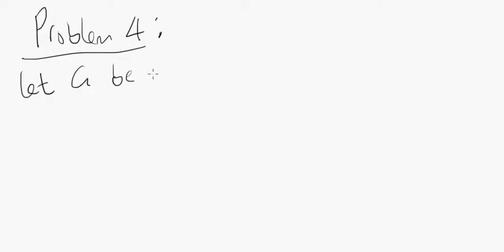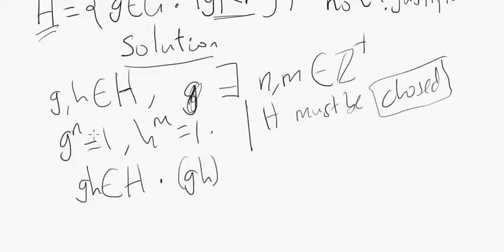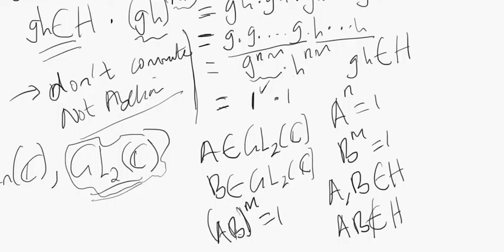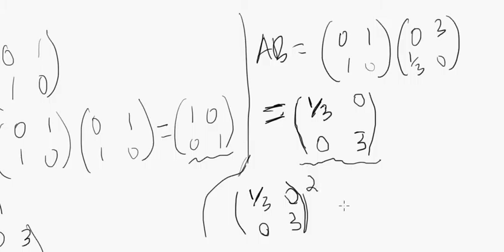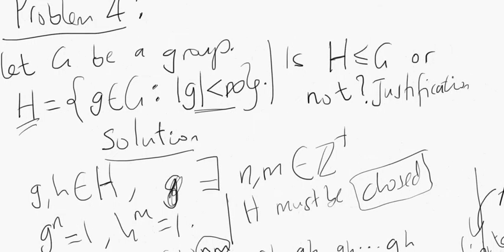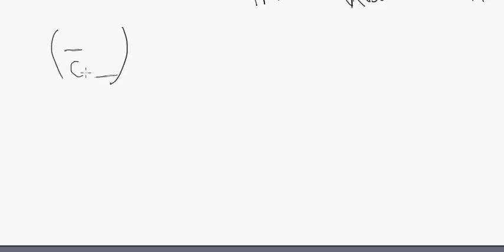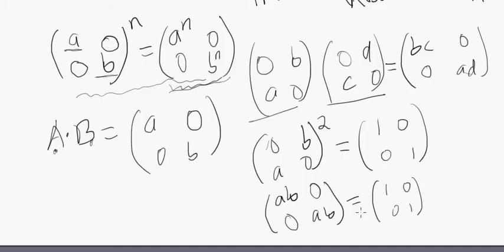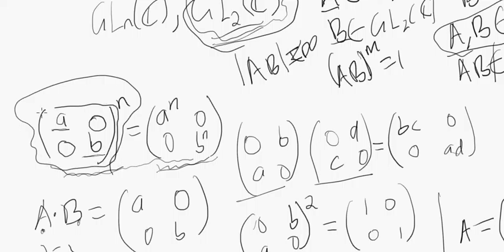problem 4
Used Prof Omar's Abstract Algebra 1 course work